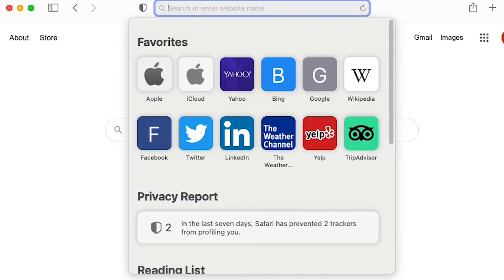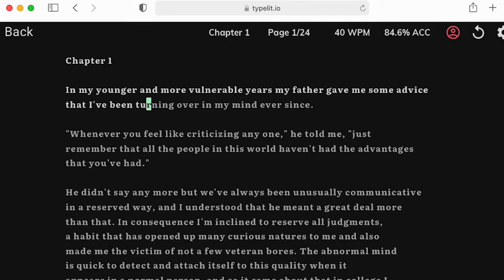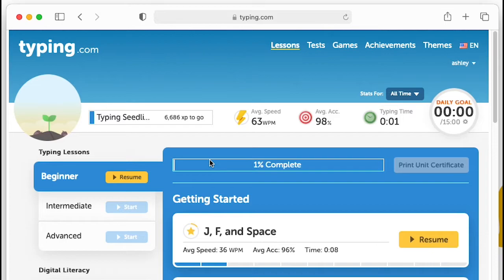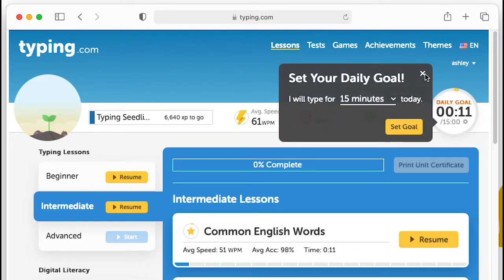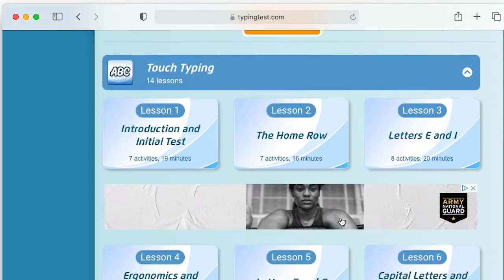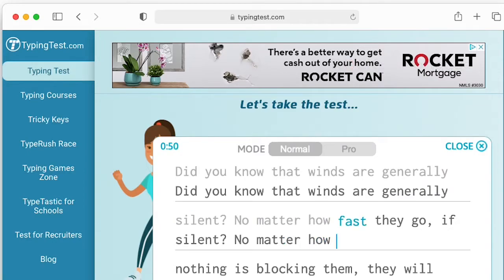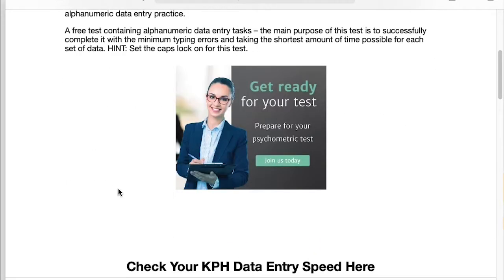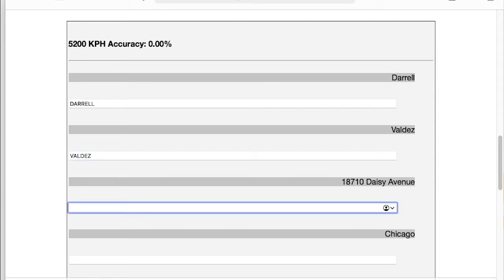Criticall Test Prep: Where to Practice Your Typing for the Criticall Test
One of the many skills needed to pass Criticall is the ability to type quickly and accurately. If you found this video you are looking to do just that, so I took a glance around the internet and found 4 sites, my favorite sites, that I think can help you learn to type faster and increase your accuracy. So you can really dominate that Criticall test AND prepare for your career as a dispatcher.

The CritiCall test, or any pre-employment test, poses one of the initial significant challenges you'll encounter when applying to be a 911 dispatcher. I can attest to this firsthand, having successfully navigated the process. This channel is dedicated to aiding aspiring dispatchers in comprehending the process and excelling in the CritiCall test.

The Raspy Dispatcher, your ultimate resource for current and aspiring dispatchers!

Our mission is to support you through every step of your application process with valuable insights and practical tools.

Explore our resources:

Worksheets for YouTube Videos
Enhance your learning experience with our custom worksheets.

Let's Talk Dispatch Podcast:
Tune in to our podcast for engaging discussions and expert advice on the world of dispatch.

Listen on

You can find us on socials media all  our handles are @ theraspydispatcher